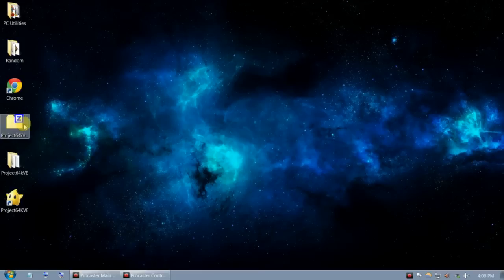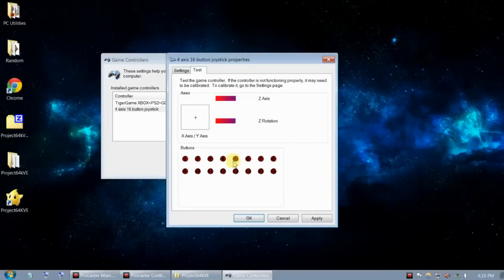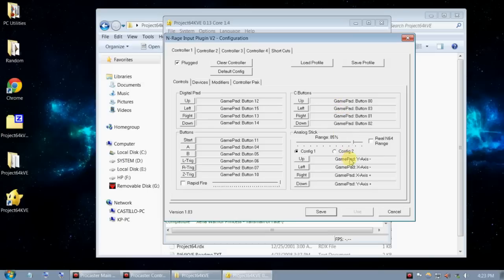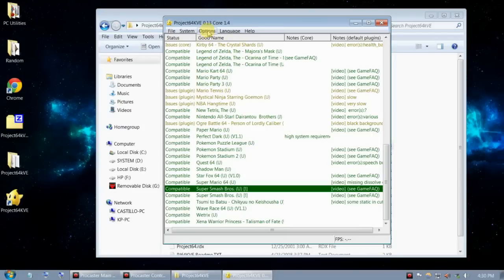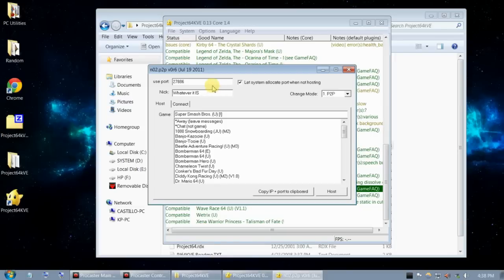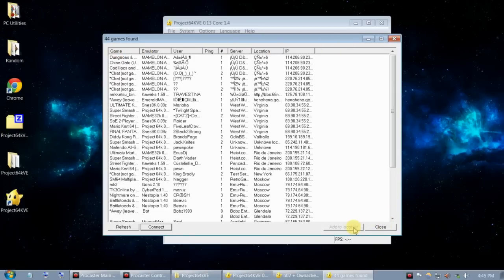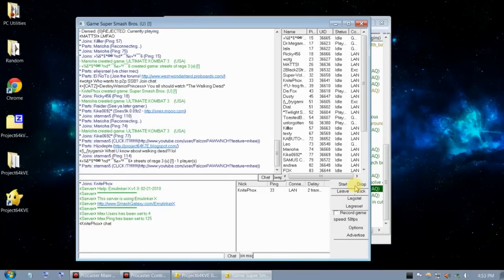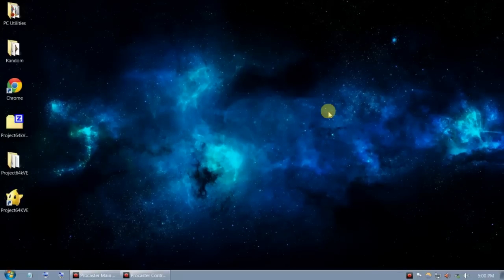N64 PC Online Guide - Server & Direct Connect(P2P) Play - WinXP/Vista/7/8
There are newer servers available as of January 1st 2014, use the master servers list or waiting games list to find and add other servers; here are a few

Smash FU (New York) - 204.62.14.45:27888

The Galaxy (New York)- 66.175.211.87:27888

Demon Cat Tribe (Chicago) - 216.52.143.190:27888

Temple of Conando (San Fransisco) - 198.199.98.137:27888

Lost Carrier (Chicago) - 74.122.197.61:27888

Emuparadise.org Server (Midwest USA???) - 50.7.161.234:27888

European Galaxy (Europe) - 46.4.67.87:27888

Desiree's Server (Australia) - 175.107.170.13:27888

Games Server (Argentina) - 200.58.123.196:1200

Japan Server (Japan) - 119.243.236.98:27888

GOOD LUCK